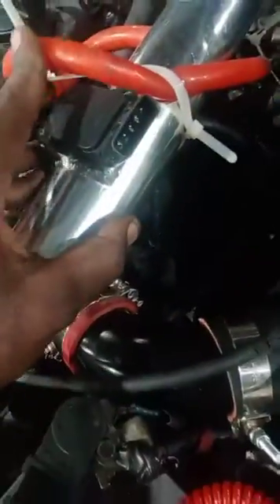2002 Toyota Corolla 1nz air flow Toyota Corolla 1 engine 2nz 2zz how to bypass air flow meter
Video from Full Fly Production 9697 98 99 Toyota Corolla Toyota Camry how to bypass the air flow meter you need a tree bar Map sensor a test light test the voltage and a voltmeter battery voltage negative grounds signal wire ECU electrical tape vacuums Toyota Corolla 1 engine 2nz 2zz how to bypass air flow meter part 2  you need a tree bar map sensor Toyota Camry